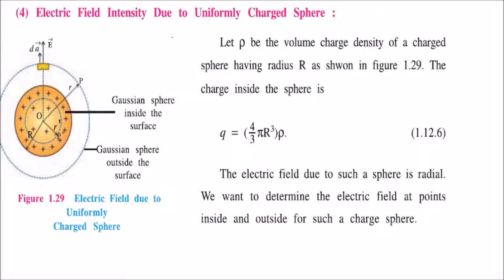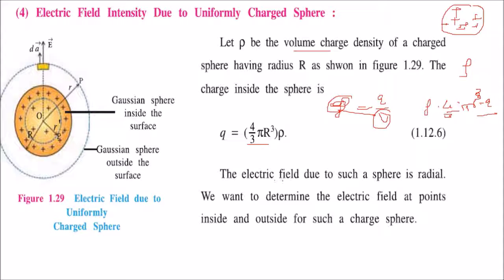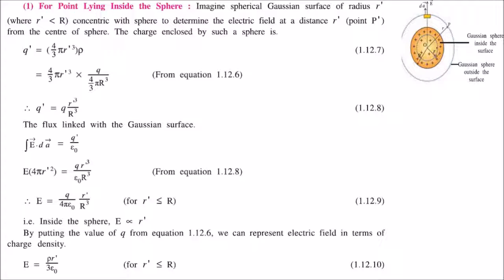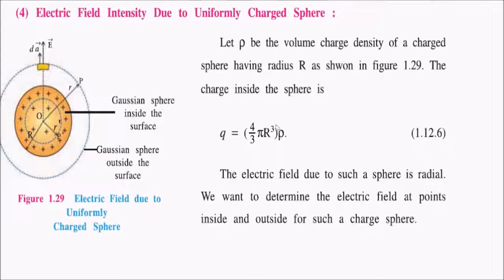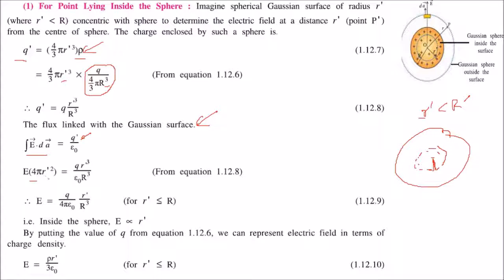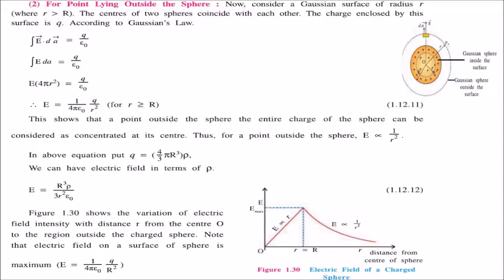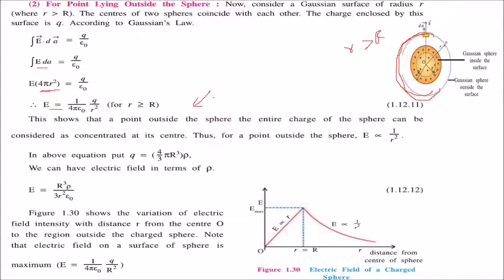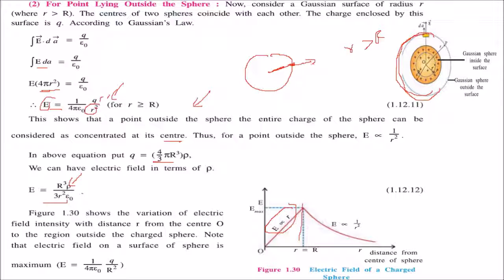Electric Field Due to Uniformly Charged Sphere